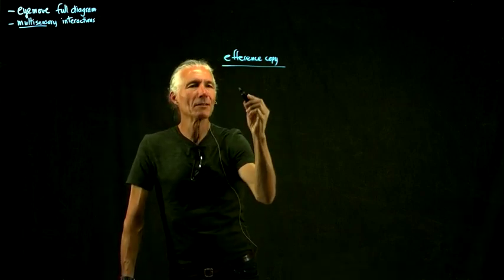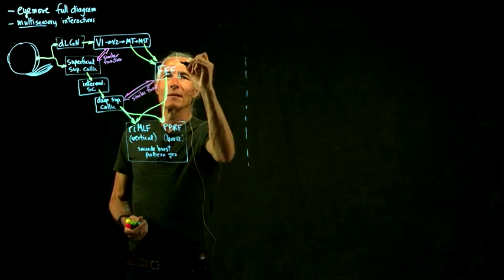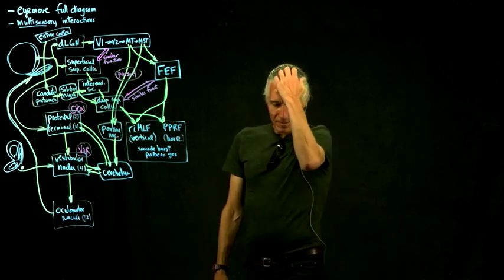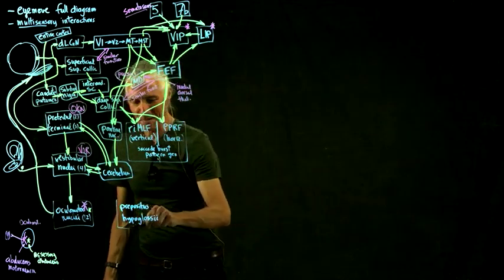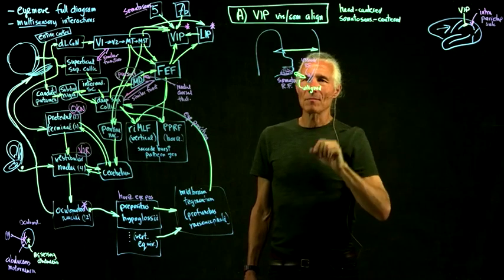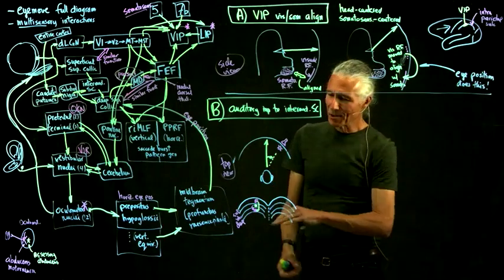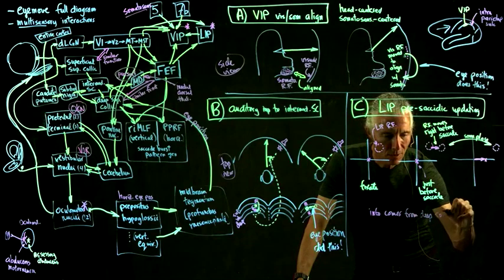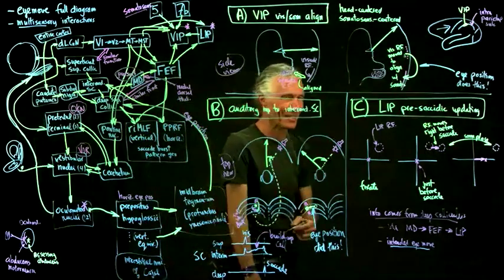31 MultisensoryMapAlign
(1) full eye movement circuit diagram
(2) multisensory map alignment (eye/retinal vs. head/face centered)
(3) preemptive updating (predicting what world will look like after saccade)        \